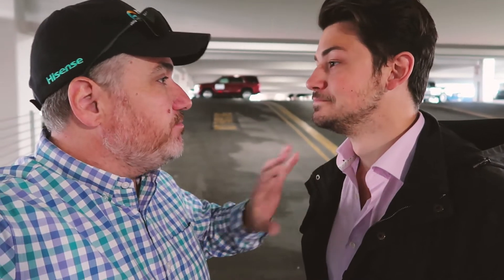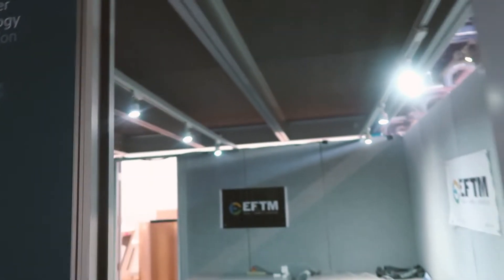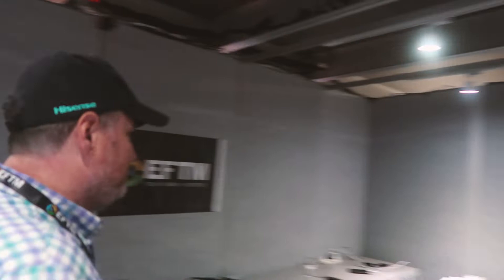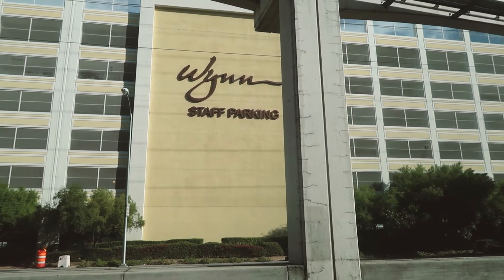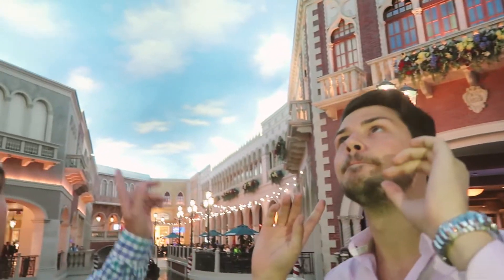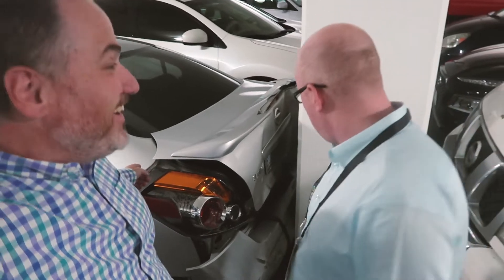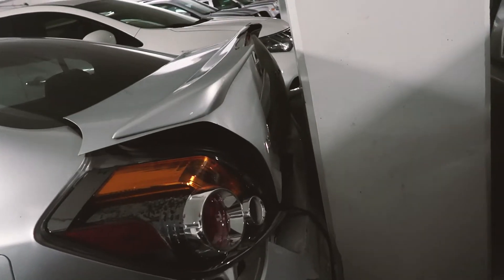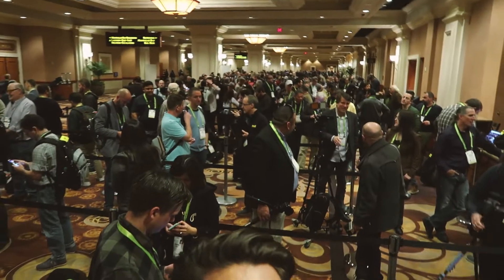Parking Problems, Fried Chicken & CES Unveiled - CES Vlog 4 thanks to Vodafone $5 a day roaming.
Reverse Parking issues, delicious Fried Chicken, and all the latest and greatest from CES Unveiled.
MB01AUEGODLDMZK